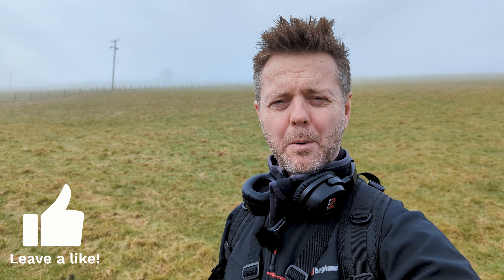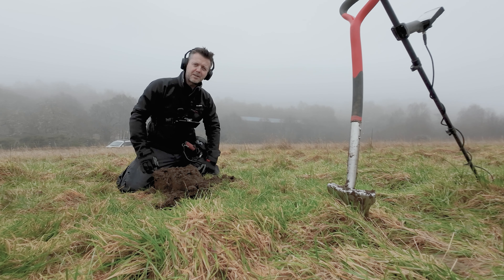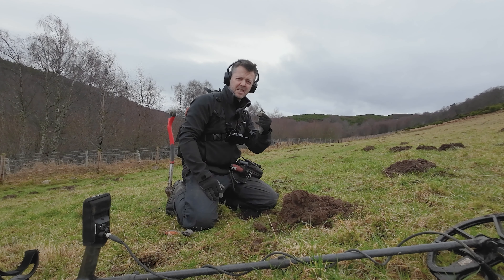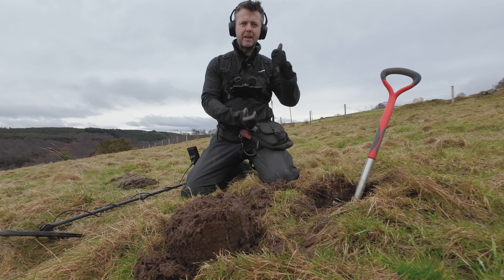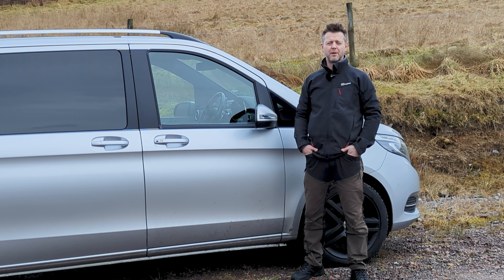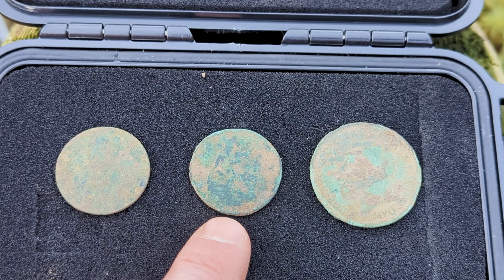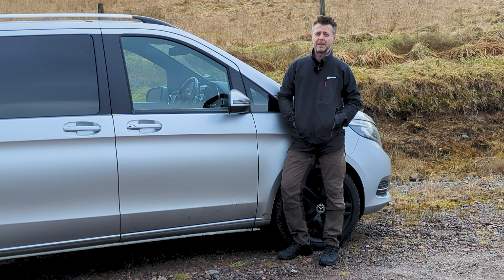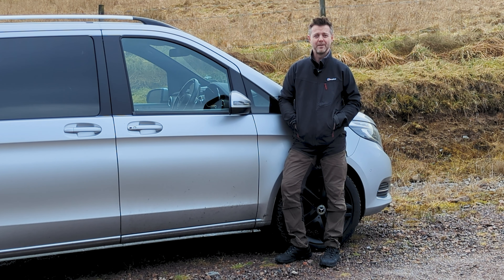Detectorist In The Mist - Episode 008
In This episode I head out into the mist to see what I can find! 3 Coins pop out the ground for me.